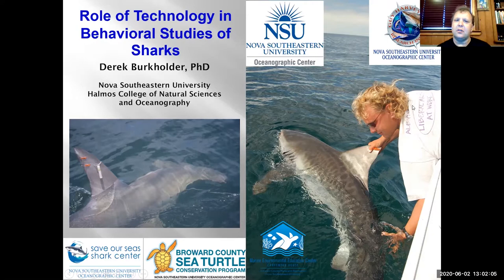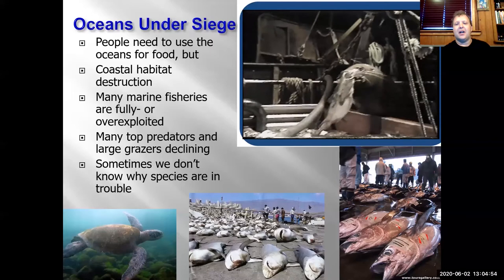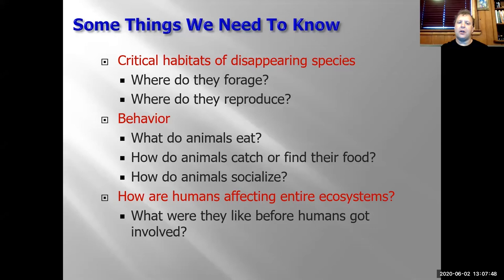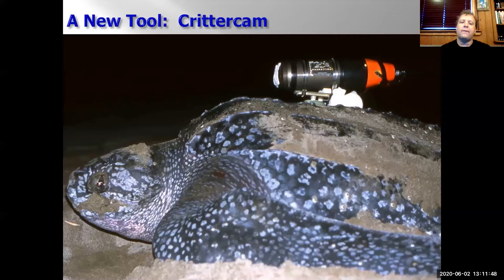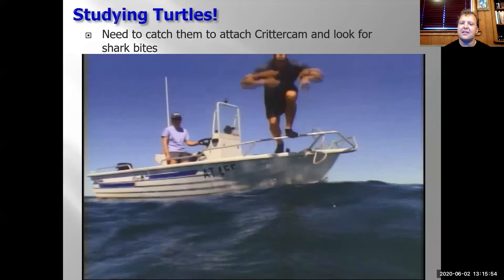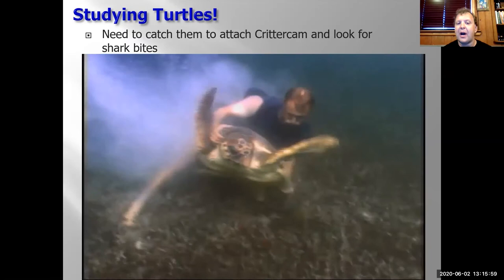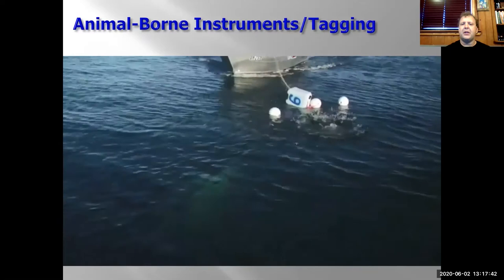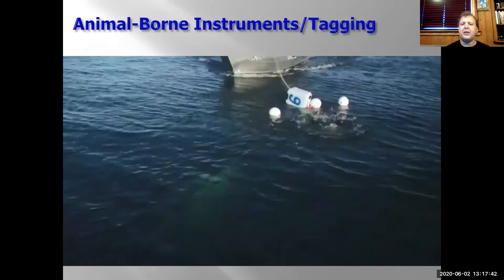Zoom Series - Shark Tagging and Conservation with Dr. Derek Burkholder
Dr. Burkholder is the Primary Investigator for the Broward County Sea Turtle Conservation Program, a Research Scientist with the Guy Harvey Research Institute, and the Director of the Marine Environmental Education Center! In this webinar, learn all about the technology used in shark research and conservation!